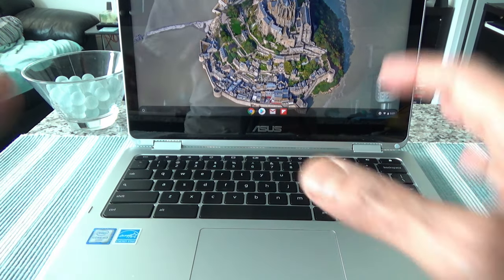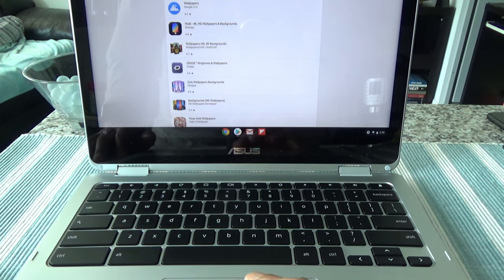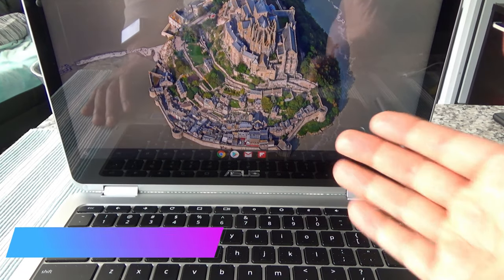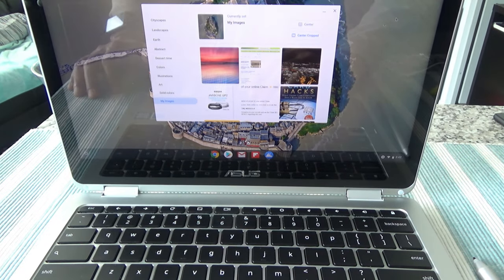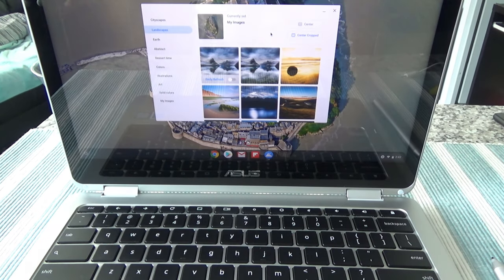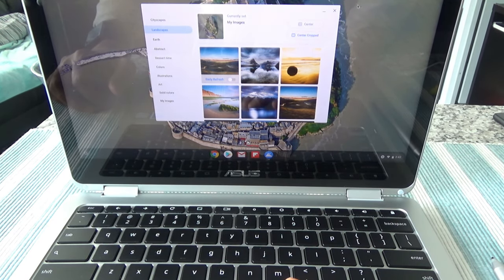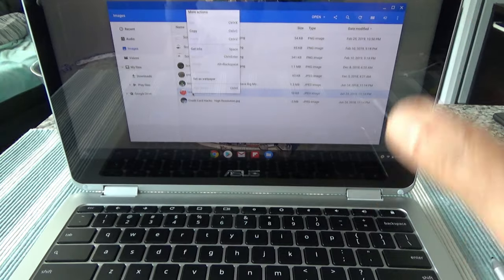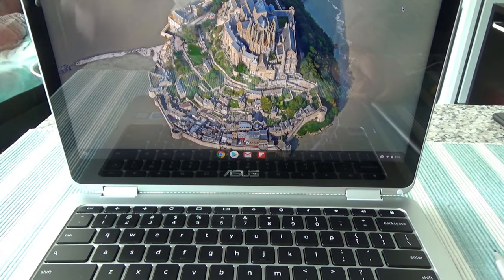How to Change Wallpaper on Chromebook | Chromebook 101 Tips & Tricks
Chromebooks are here to simplify our lives and changing your Chromebook wallpaper daily automatically should not be a problem.

Fortunately, there are easy ways you can have a new Chromebook wallpaper daily or a fixed wallpaper of your choice.

In this video, I will show you how to setup your Chromebook to change its wallpaper or automatically refresh wallpaper daily. I will give you step-by-step-instructions on how to change wallpaper on Chromebook.